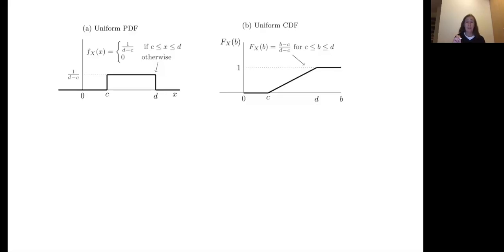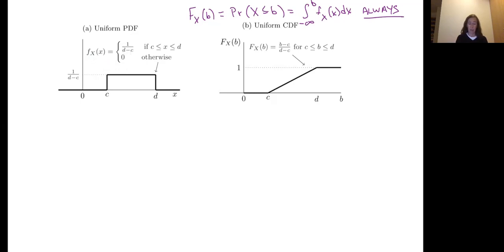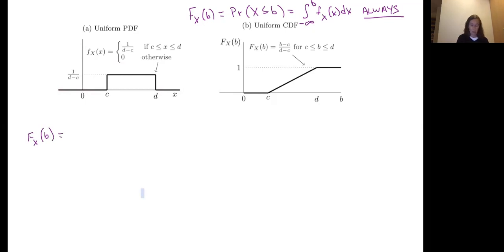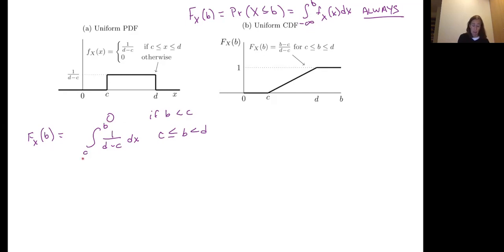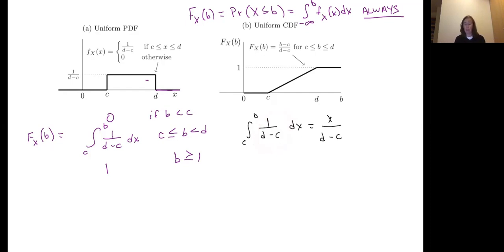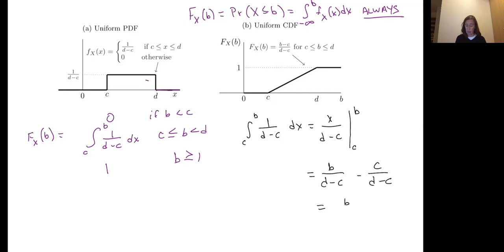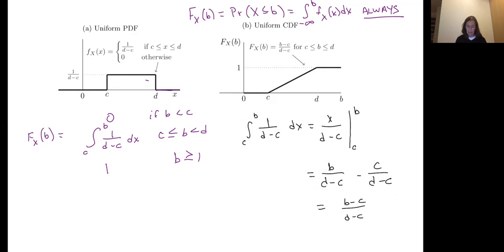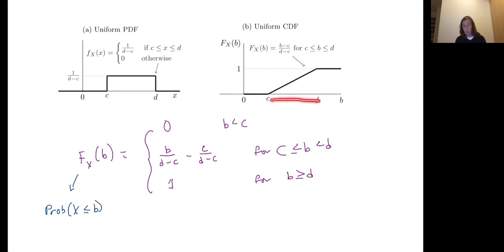PS 200A Lesson 7a4 Cts CDF